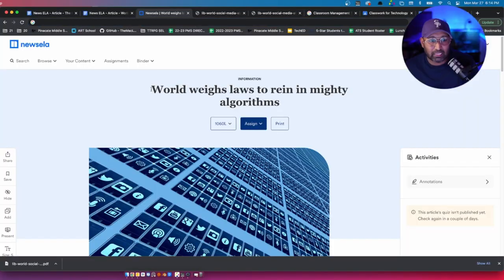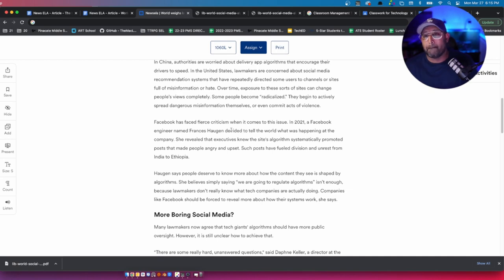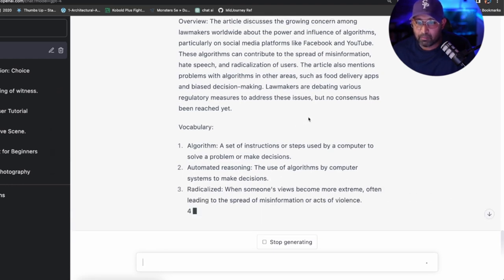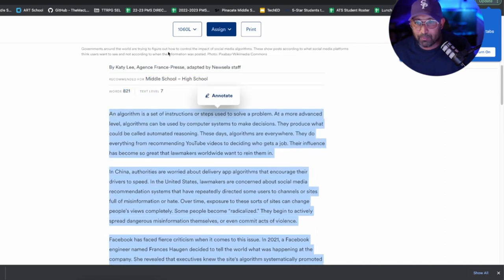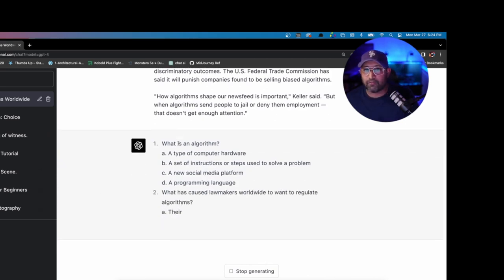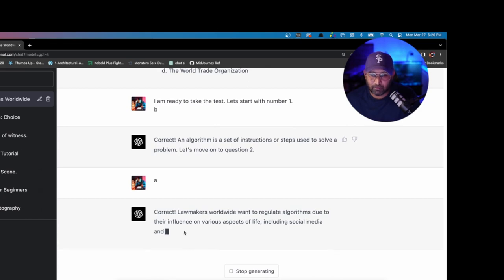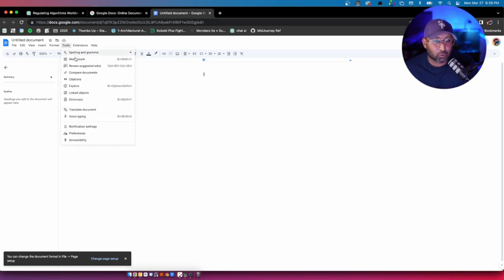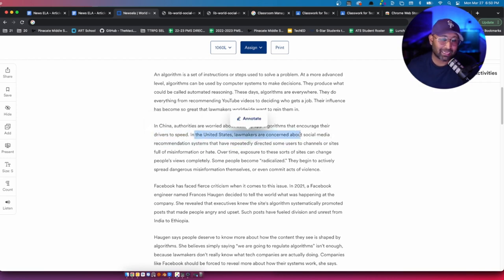Use ChatGPT To Do Your Reading Homework